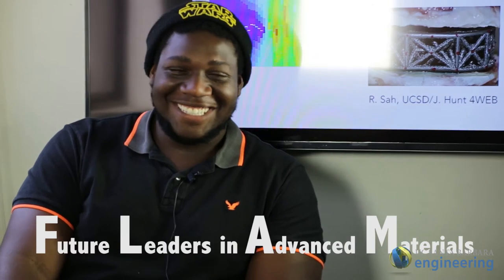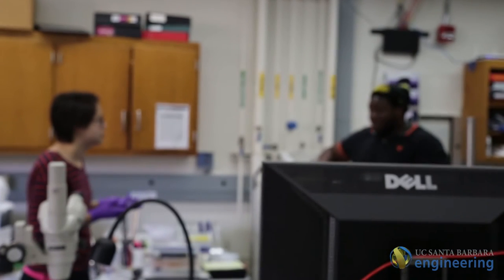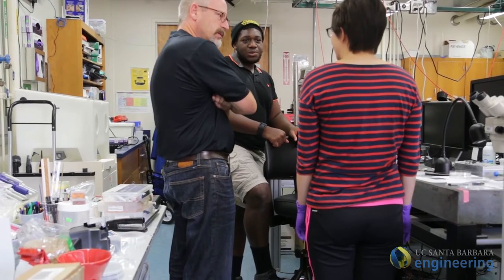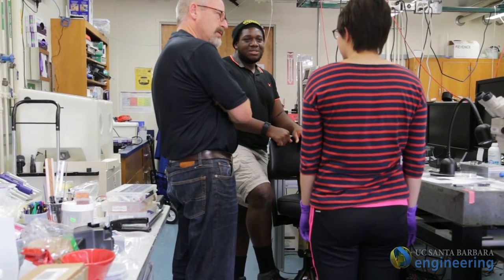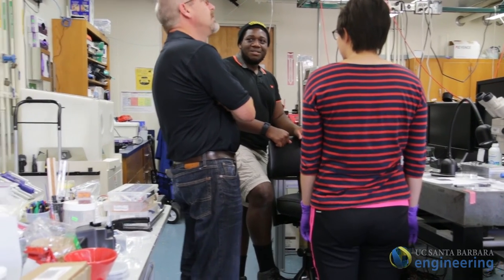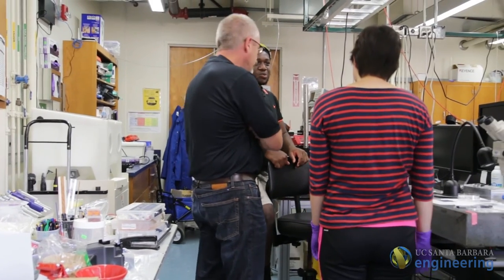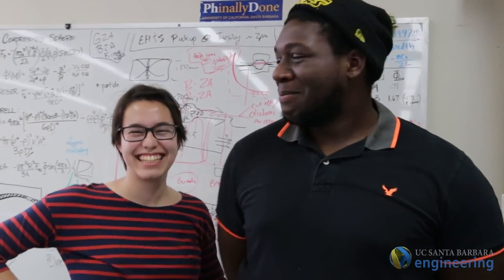UCSB Engineering Grad Student Feature: Mentorship, What Science is All About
The UCSB College of Engineering values collaboration, teamwork, and interdisciplinary opportunities for all our faculty and students. One of the best ways to promote these values is through mentorship. Grad student Leanne Friedrich reflects on the importance of being mentored and mentoring others.